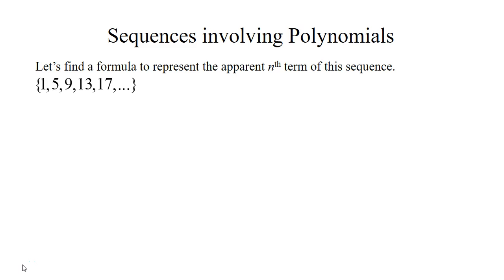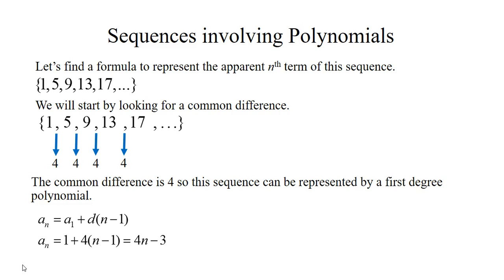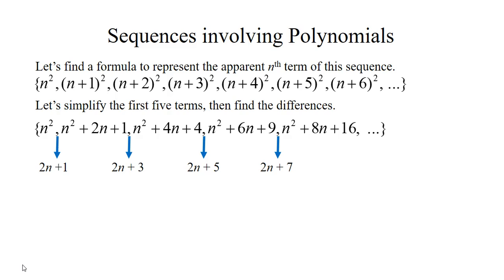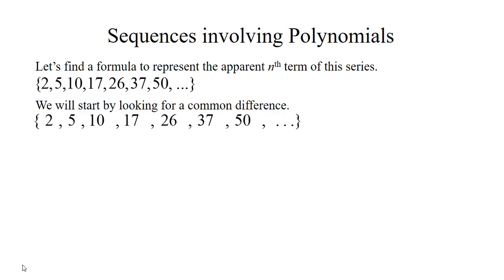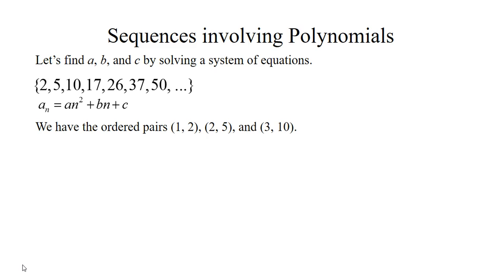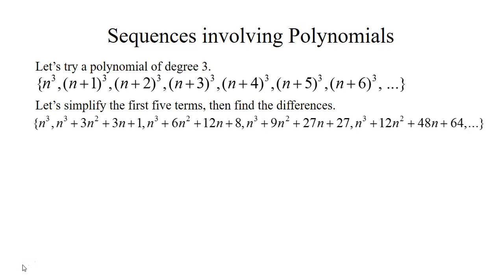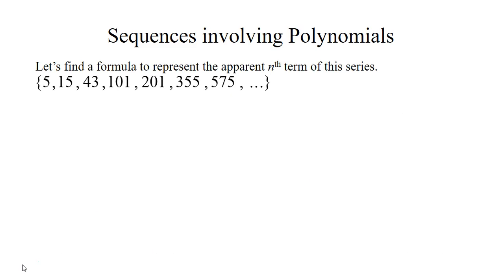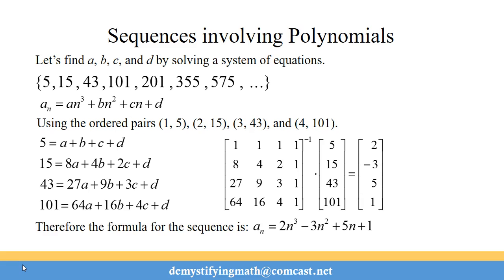Sequences involving Polynomials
Finding formulas for sequences that involve polynomials.